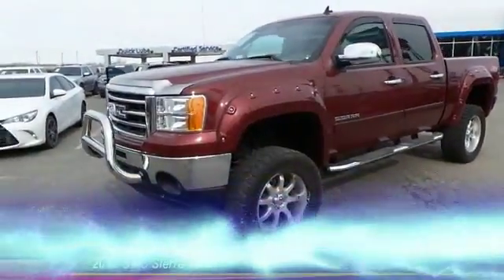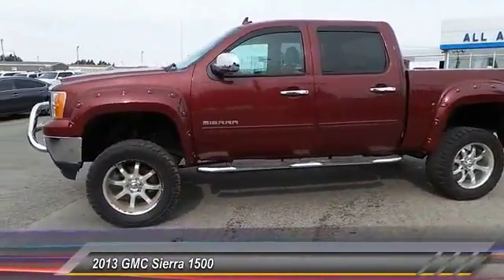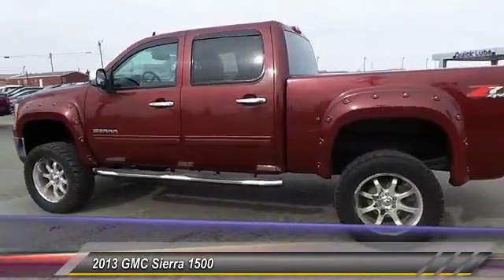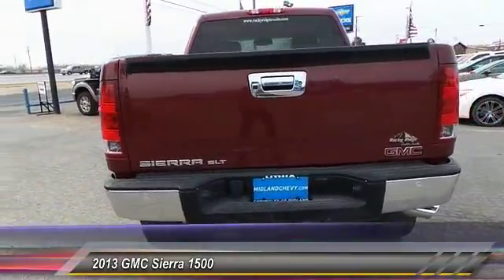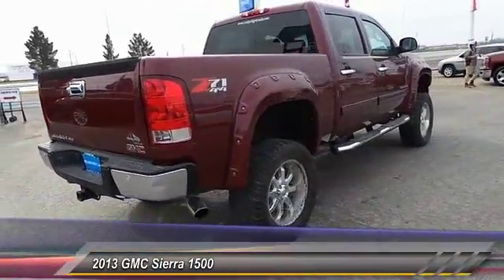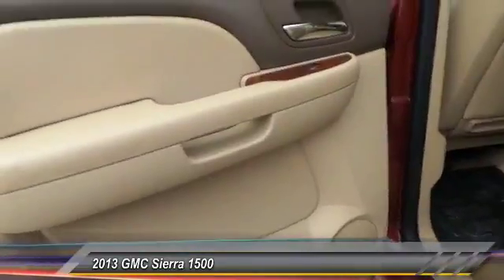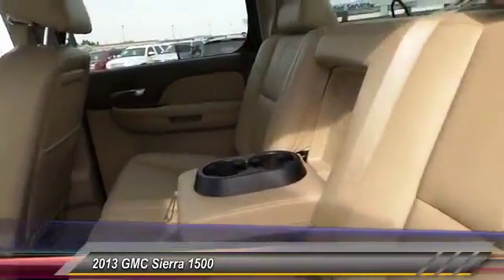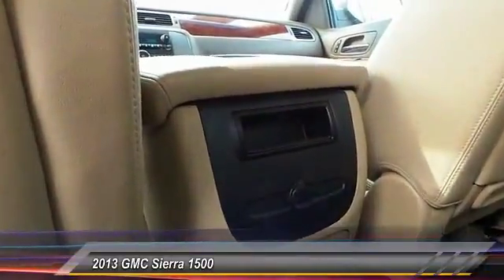2013 GMC Sierra 1500 Midland Texas DG199825P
2013 GMC Sierra 1500 4WD Crew Cab 143.5 SLT

CARFAX One-Owner. Clean CARFAX. Odometer is 11533 miles below market average! 6-Speed Automatic, 4WD, Dark Titanium Leather. Red 2013 GMC Sierra 1500 SLT WEST TEXAS CONVERSION LIFT 4WD 6-Speed Automatic Vortec 5.3L V8 SFI VVT Flex Fuel All American Chevrolet of Midland is focused on providing customers with a honest and simpler buying and service experience. We give customers straightforward information so that they can make confident decisions. We also pride ourselves on taking care of customers, paying you top dollar for your trade, and our huge selection and volume of vehicles. We have the largest parts and service department in the central Texas area and encourage you to come visit us to experience our facilities and team members. Awards: * JD Power Initial Quality Study Reviews: * Smooth, quiet ride; comfortable seats; powerful V8 options. Source: Edmunds Some of our Pre-Owned vehicles may be subject to unrepaired safety recalls. Check for a vehicle s unrepaired recalls by VIN